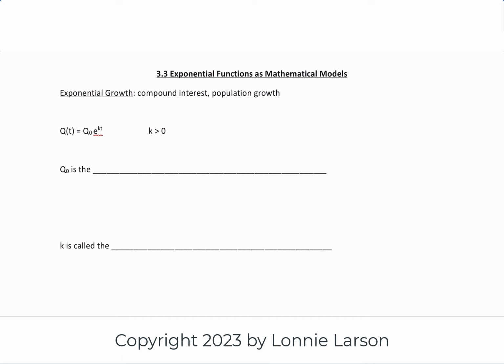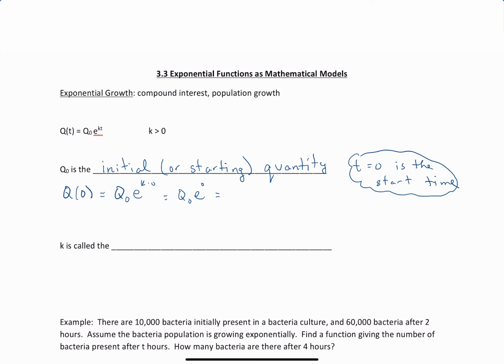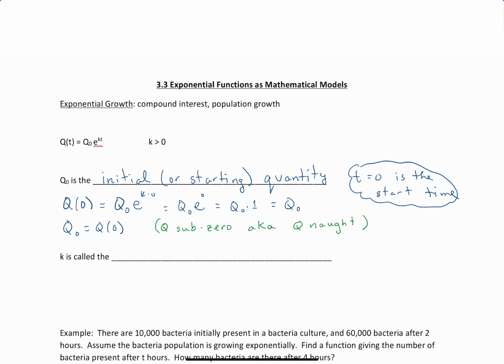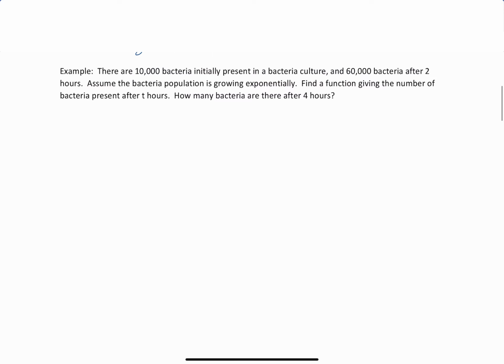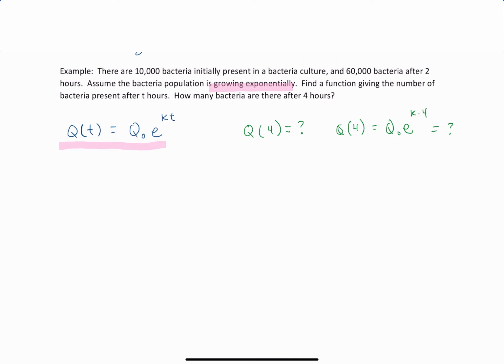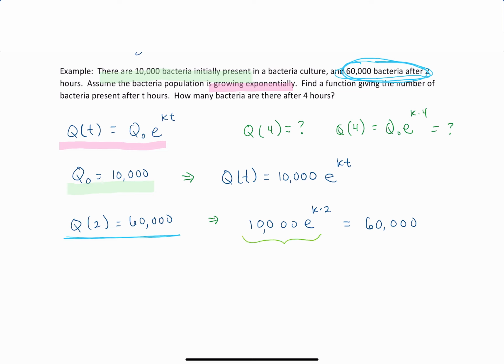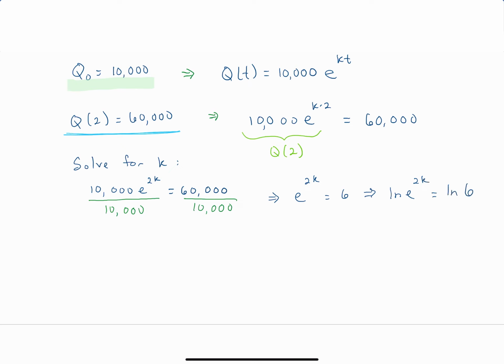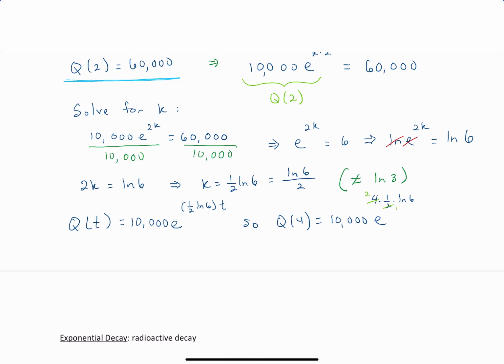Math 342 3.3 Part 1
Modern Business Math: Exponential Functions as Mathematical Models, Part 1